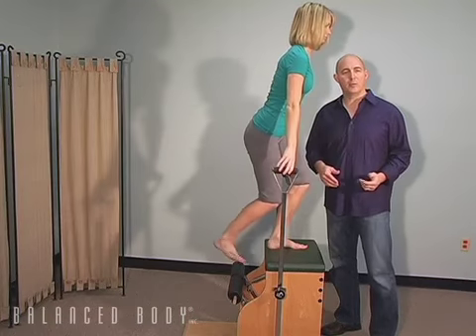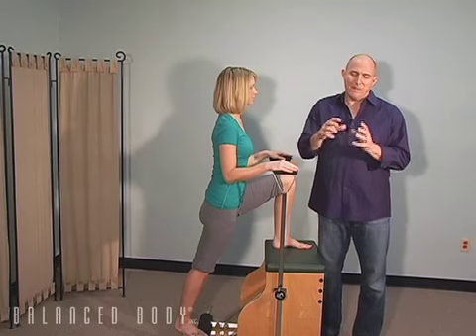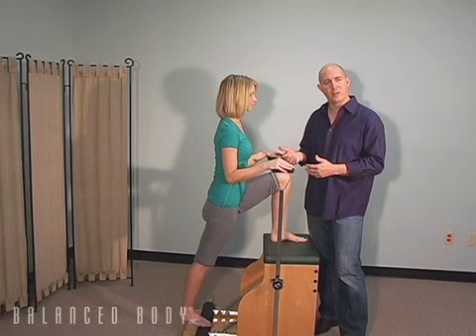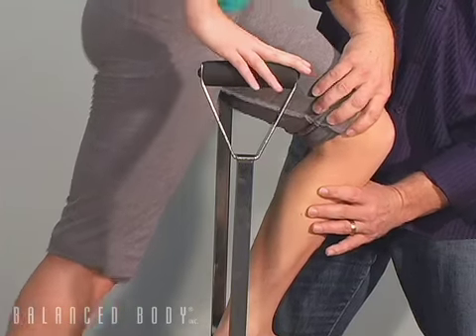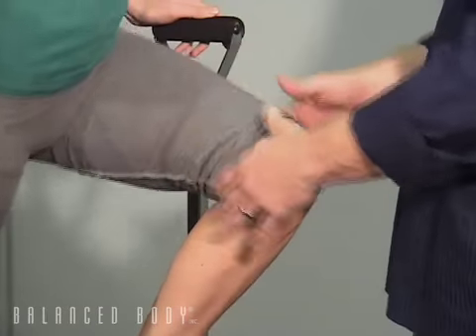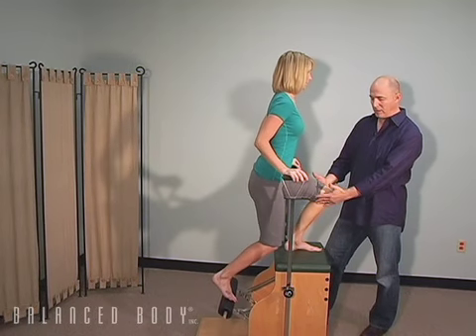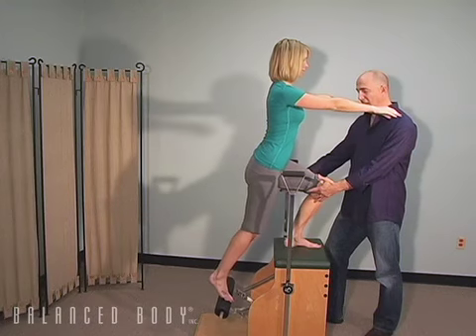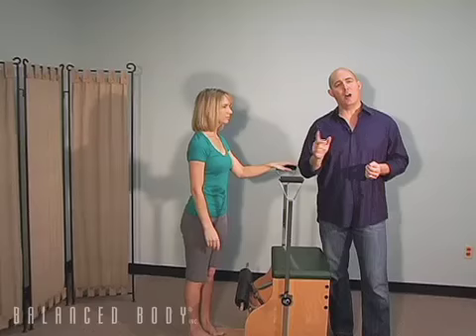Pilates Rehabilitation : S2EP01 : Working With Athletes After Knee Injury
Brent goes over some exercises to help with ACL surgery rehabilitation, for your athletes